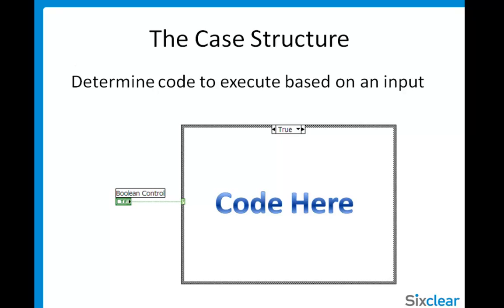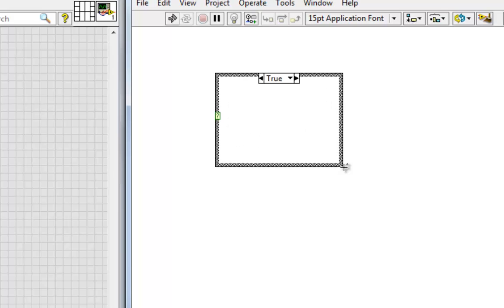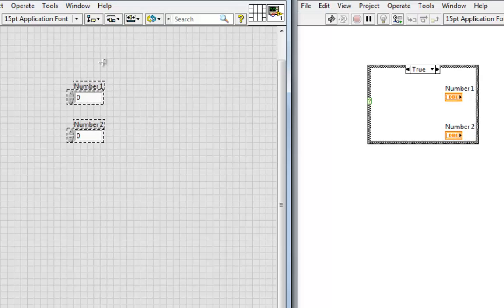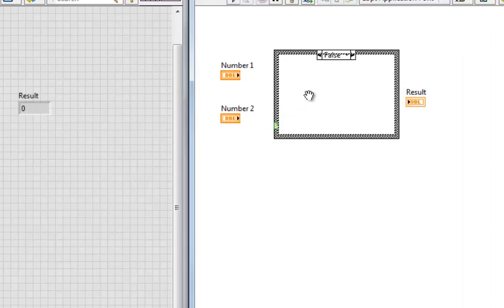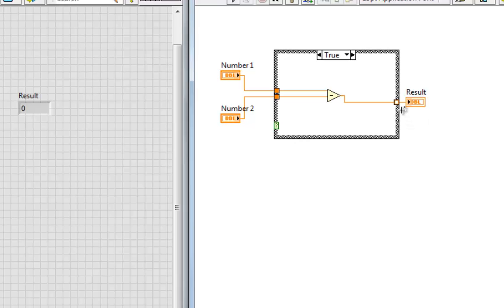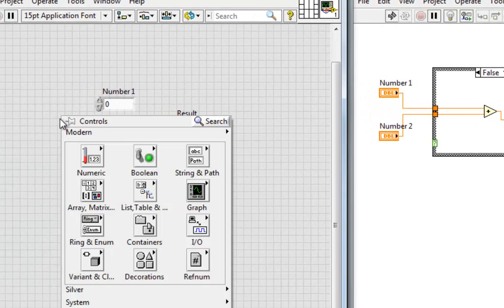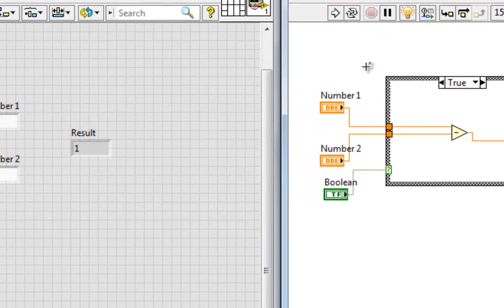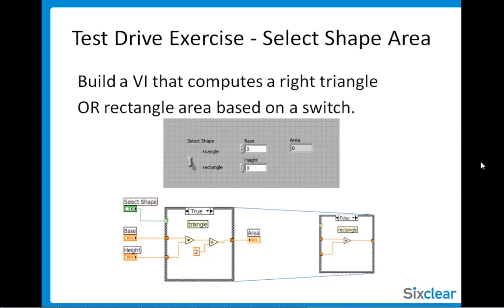VI High 41 - Learn How to Use a LabVIEW Case Structure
This is a direct excerpt from Sixclear Lucid LabVIEW Fundamentals Training and shows the core concepts of how a case structure works. To get access to the manual, solution code, and video mentioned at the end, go

For more on programming in LabVIEW, check out the Sixclear Lucid LabVIEW Fundamentals Training (previously Sixclear LabVIEW Fundamentals) course

Experience level: Basic